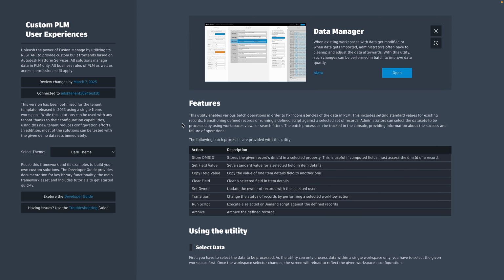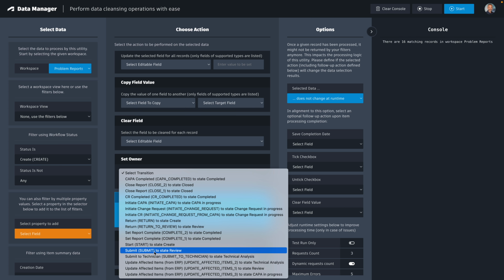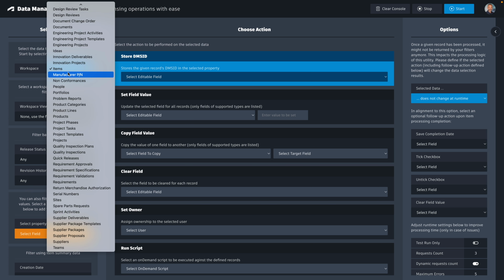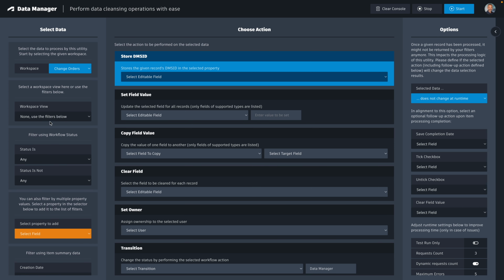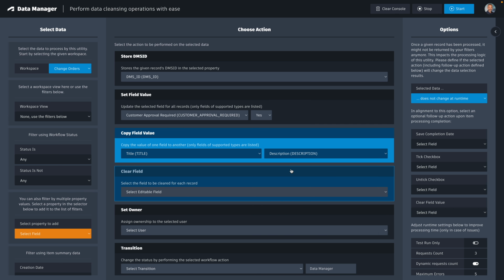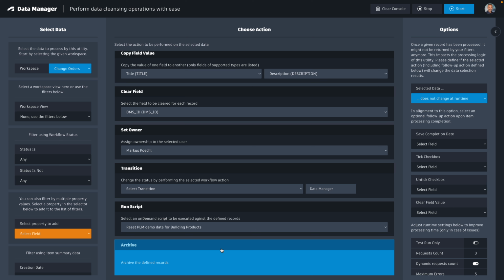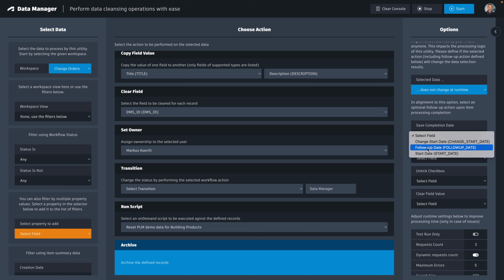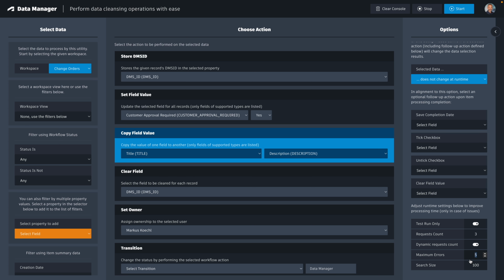PLM User Experiences Data Manager